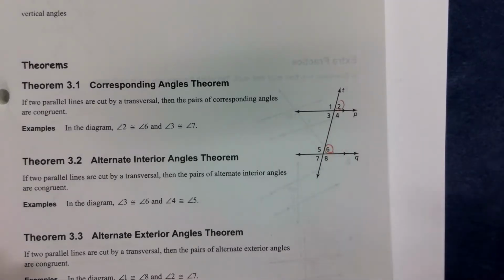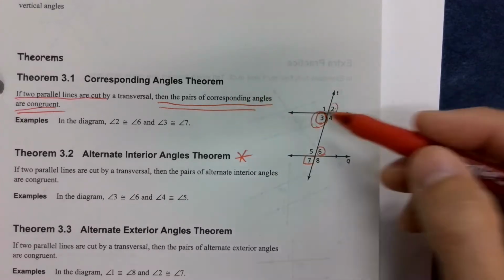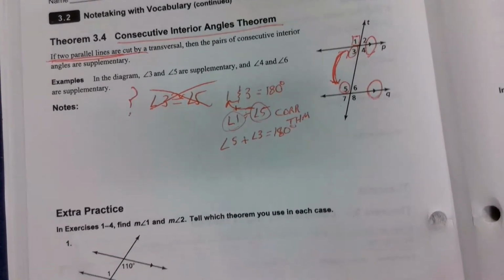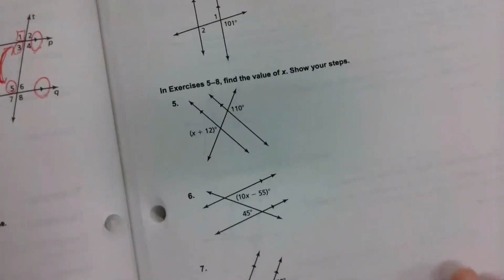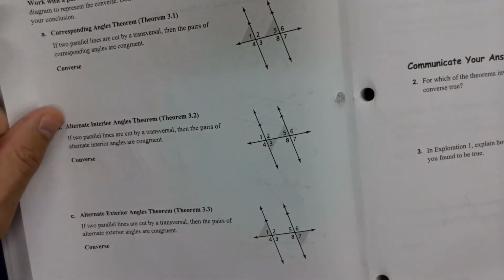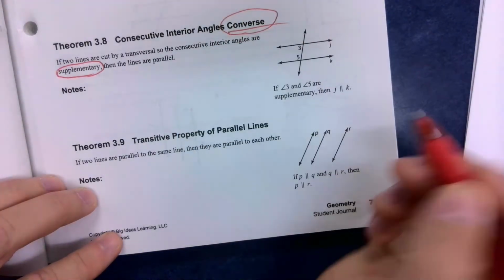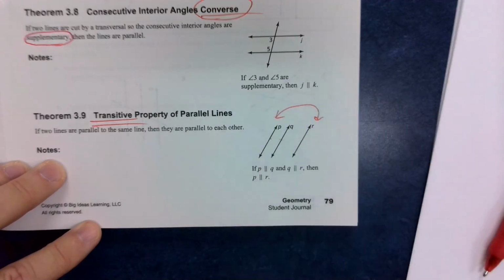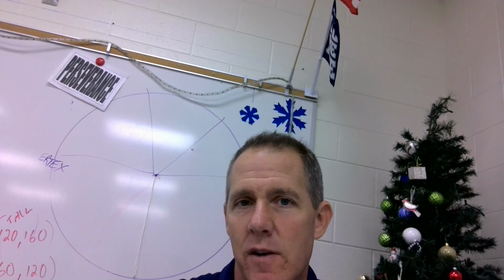Geo A 3 2 & 3 3 Transversals and Parallel lines